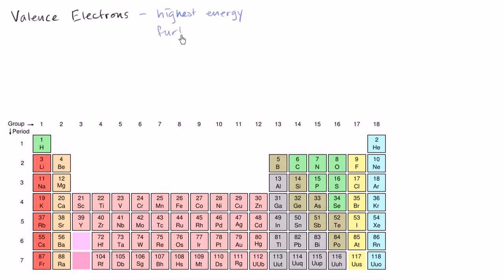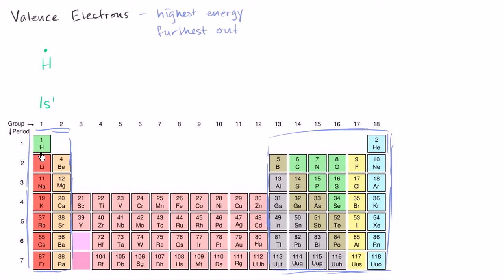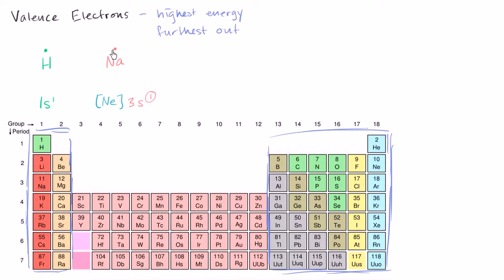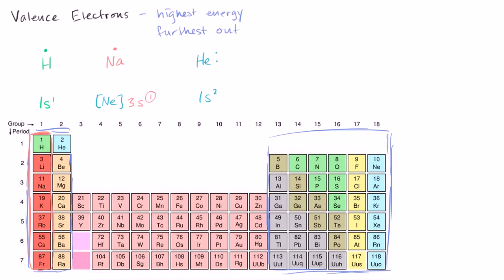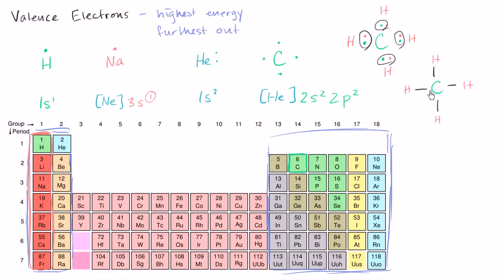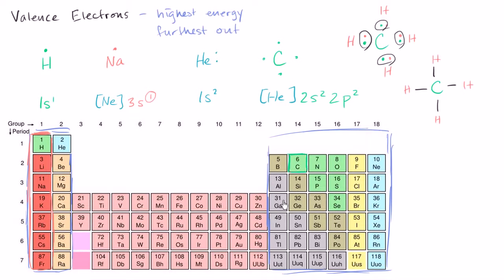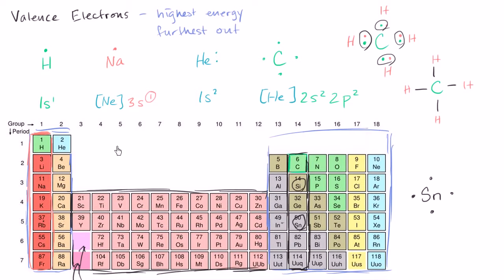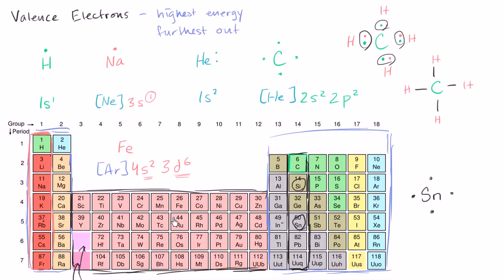Valence electrons and bonding ¦ Periodic table ¦ Chemistry ¦ Khan Academy hd